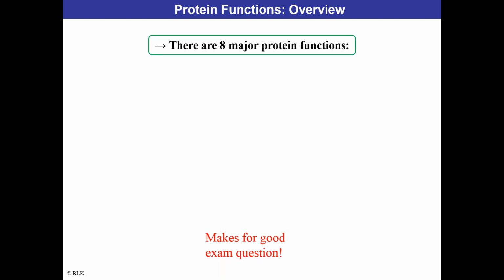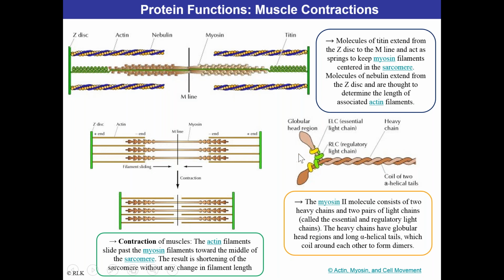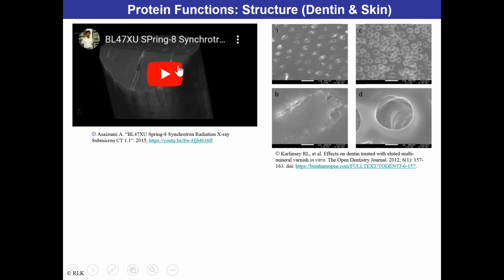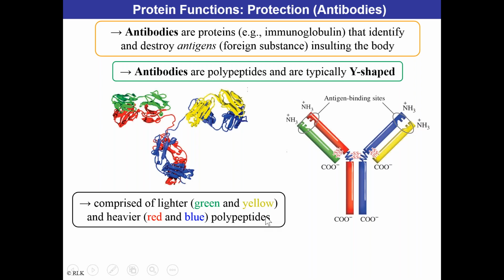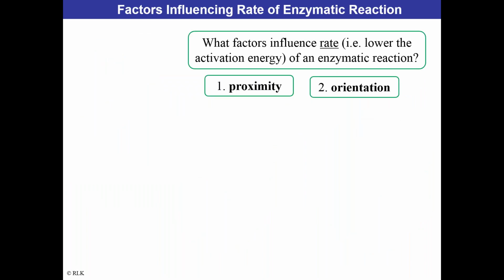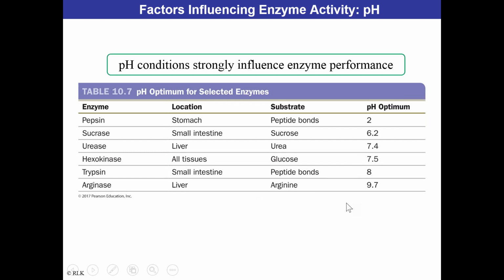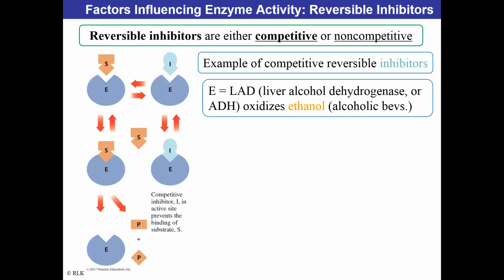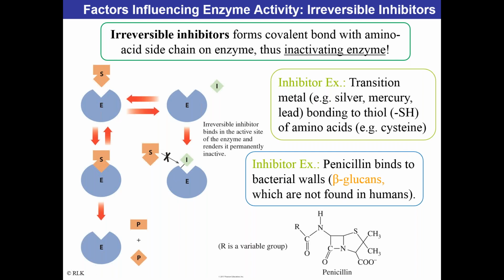Chapter 10 Part 3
In this final webinar on Proteins, the multiple functions of proteins are discussed in detail. These include messenger, receptor, transport, storage, contraction, protection, structure, and catalysis. This is a very important webinar and the corresponding demo (sweet potato vs. hydrogen peroxide) is not to be missed!